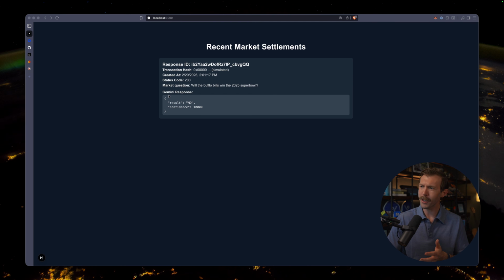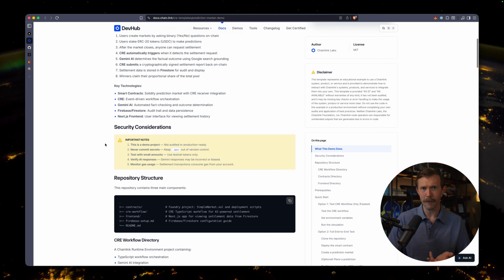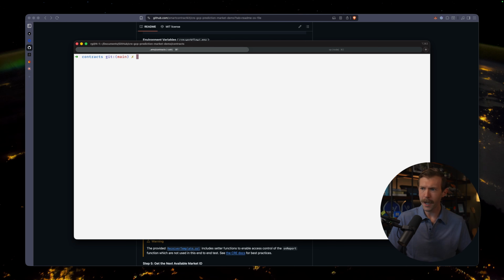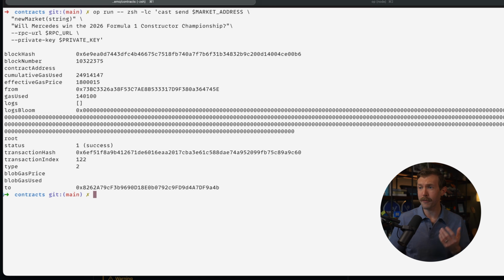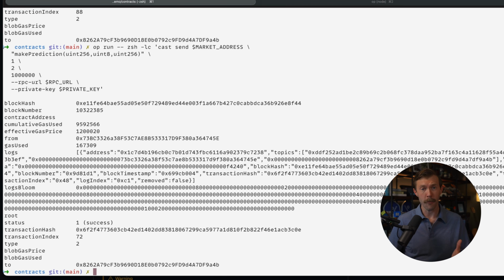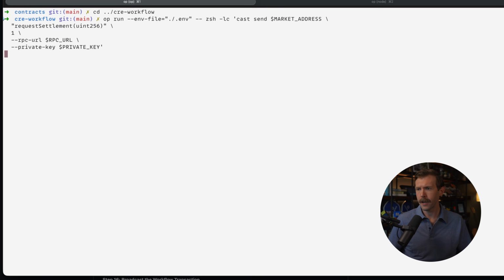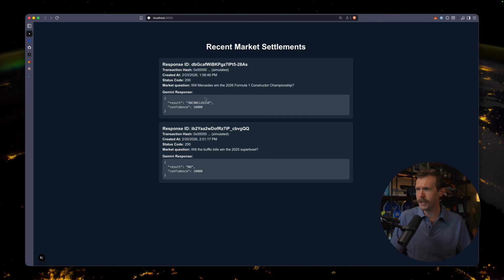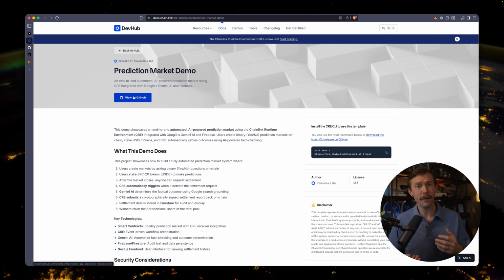Build New Prediction Markets in Minutes With Chainlink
Chainlink Labs developer expert Richard Gottleber demonstrates how to use the CRE Prediction Market Template to launch new prediction markets in minutes.

Chainlink is the industry-standard oracle platform bringing the capital markets onchain and powering the majority of decentralized finance (DeFi). The Chainlink stack provides the essential data, interoperability, compliance, and privacy standards needed to power advanced blockchain use cases for institutional tokenized assets, lending, payments, stablecoins, and more. Since inventing decentralized oracle networks, Chainlink has enabled tens of trillions in transaction value and now secures the vast majority of DeFi.

Many of the world’s largest financial services institutions have also adopted Chainlink’s standards and infrastructure, including Swift, Euroclear, Mastercard, Fidelity International, UBS, S&P Dow Jones Indices, FTSE Russell, WisdomTree, ANZ, and top protocols such as Aave, Lido, GMX and many others. Chainlink leverages a novel fee model where offchain and onchain revenue from enterprise adoption is converted to LINK tokens and stored in a strategic Chainlink Reserve.